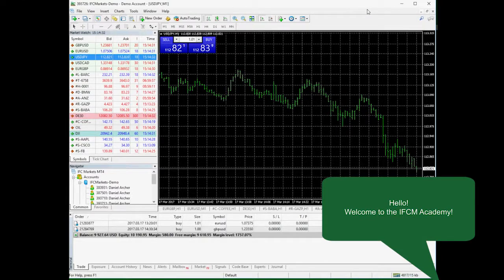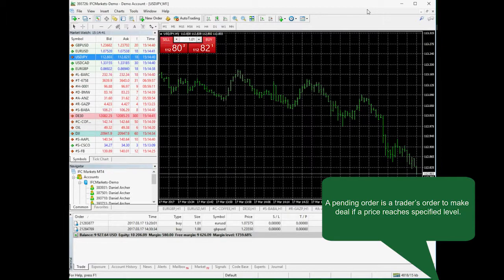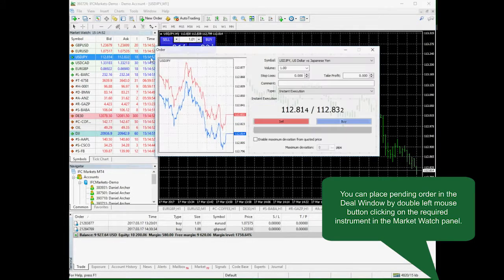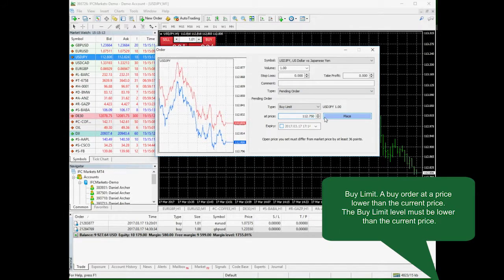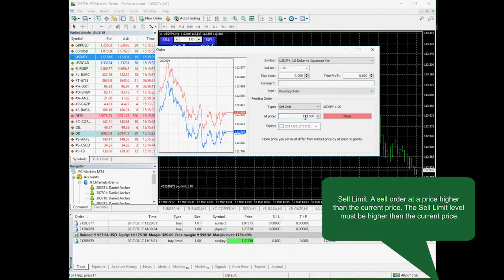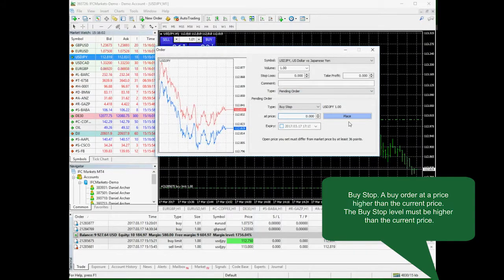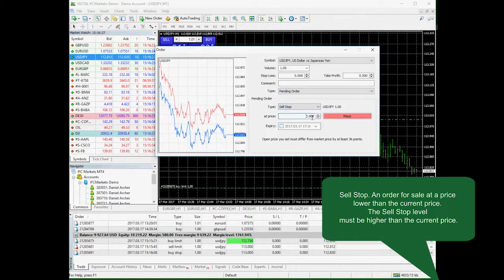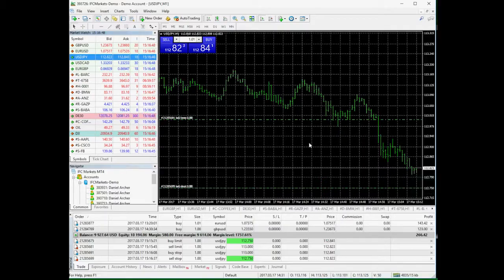MetaTrader 4 Order Types | MT4 Tutorial For Beginners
Let's speak about MetaTrader 4 Order Types. MetaTrader 4 trading platform (MT4 platform) gives a possibility to execute algorithmic trading (automated Forex trading) and technical analysis through an integrated program language MQL4.
On MT4 platform traders can create automatic trading robots, called Advisors, and their own indicators.

Only with IFCM Group you can create and trade new financial instruments from a variety of available assets.

Track prices of various assets on live charts, make analysis using their price history.

Make your website more attractive using our Live charts, Currency converter, Forex widget, Market overview and other widgets.